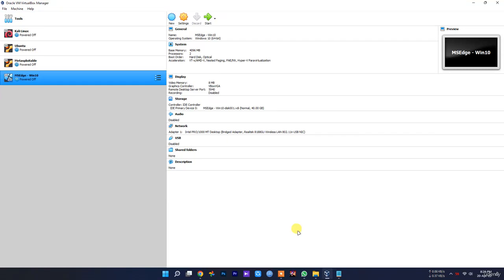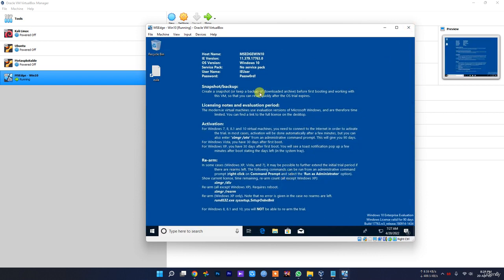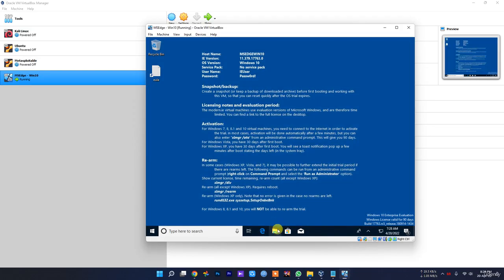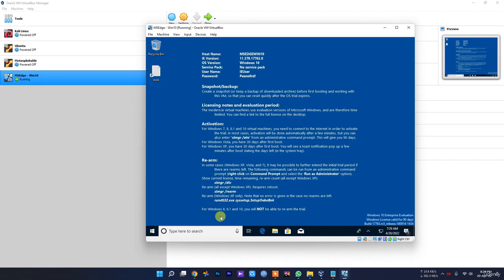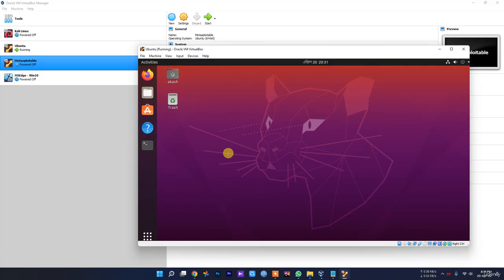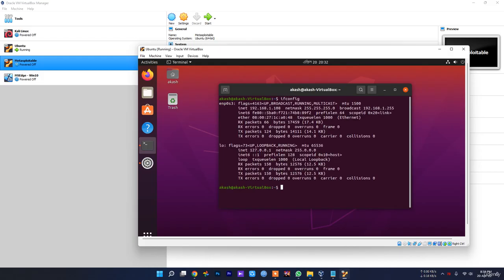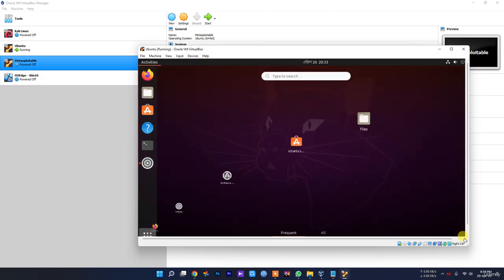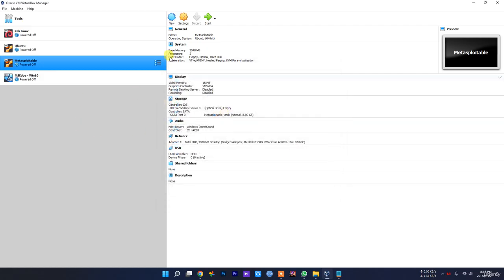18. All Windows Systems, Mac OS X & Ubuntu Basics to Advanced---Complete Ethical Hacking Mastercla